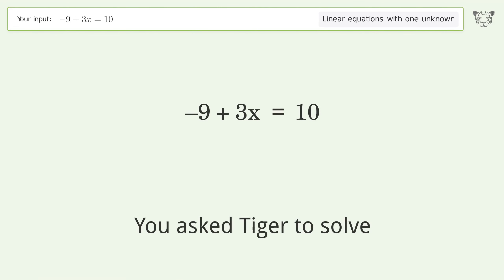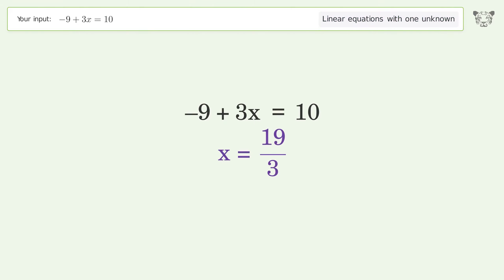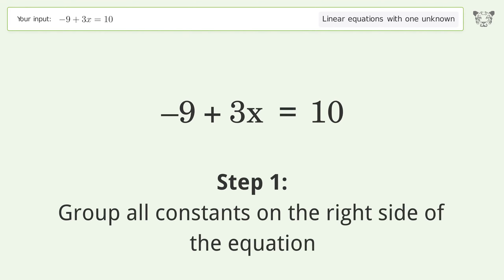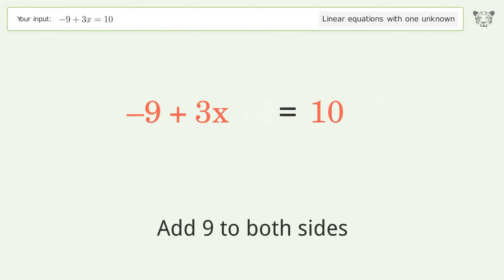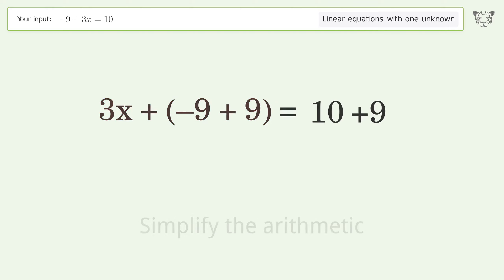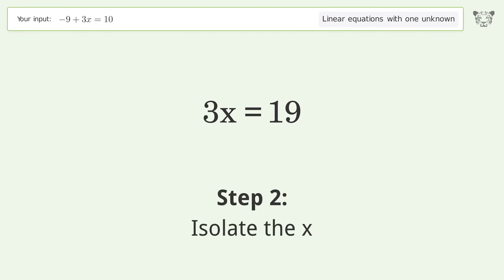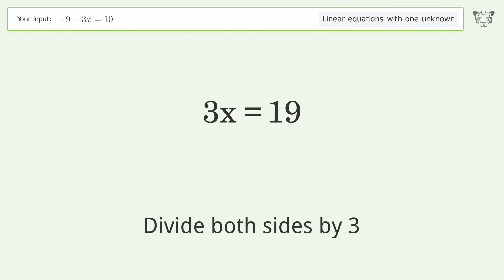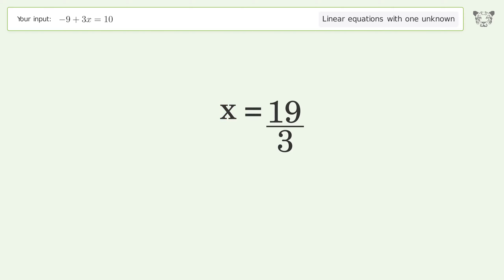Solve -9+3x=10: Linear Equation Video Solution | Tiger Algebra